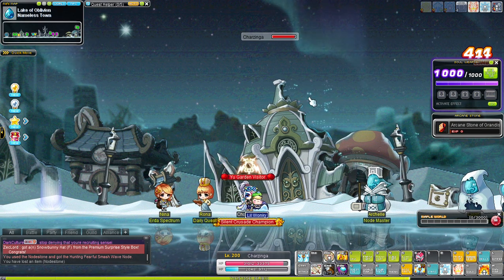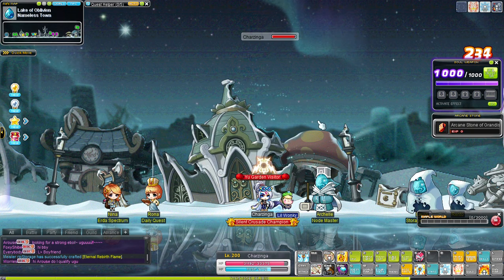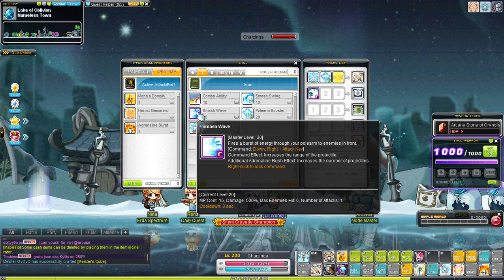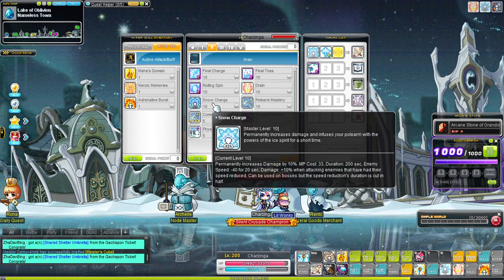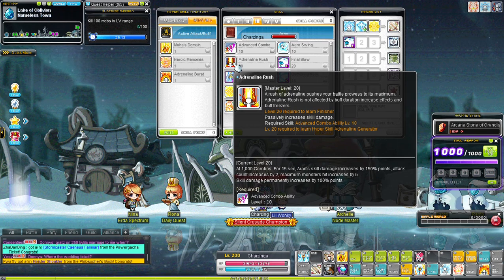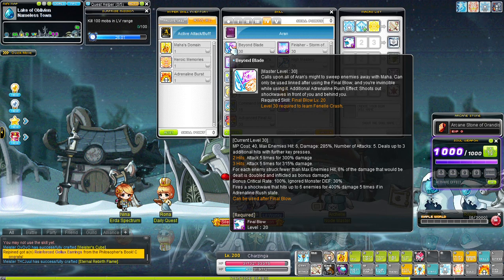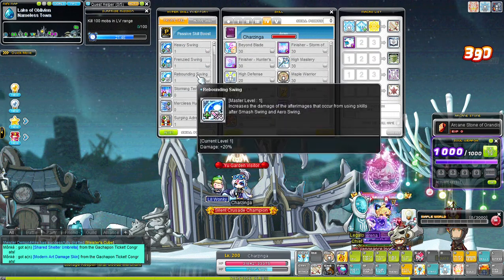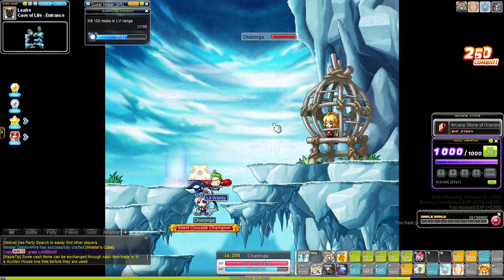MapleStory Maining Aran Skill Guide.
I love playing this game and I love this class. So i am putting it up for people who is going to want to play Aran. Thank you very much. :)